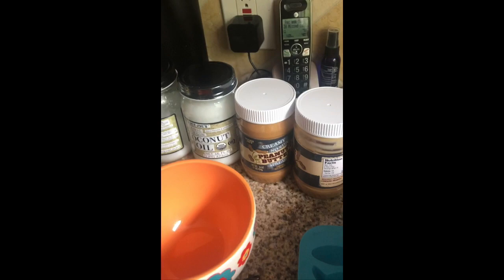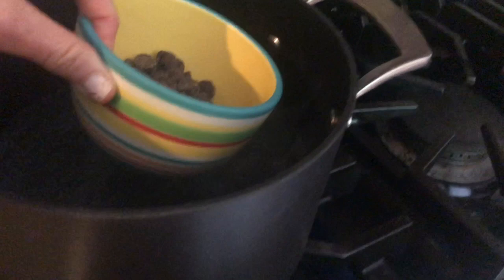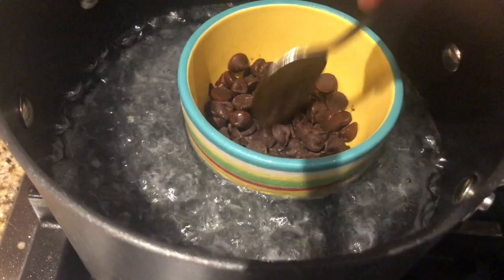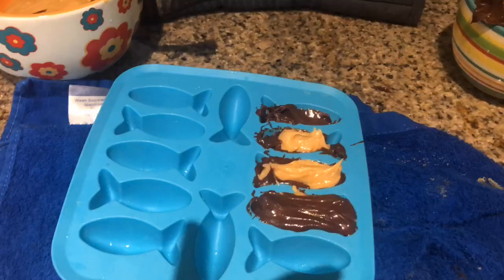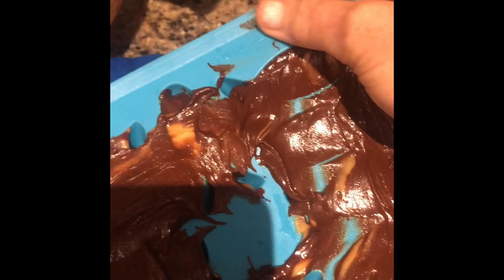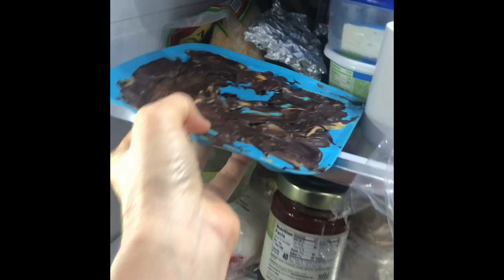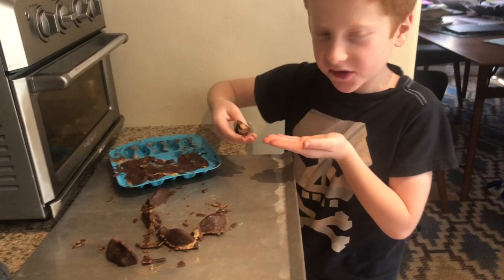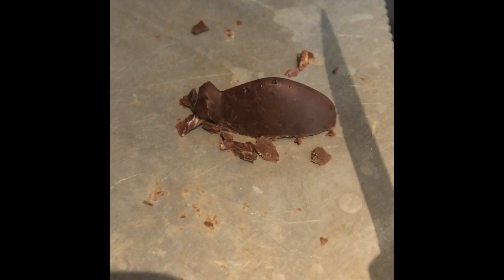Things to do at Home 3